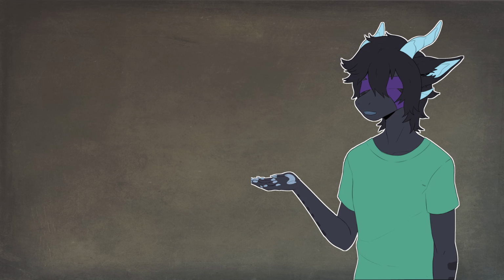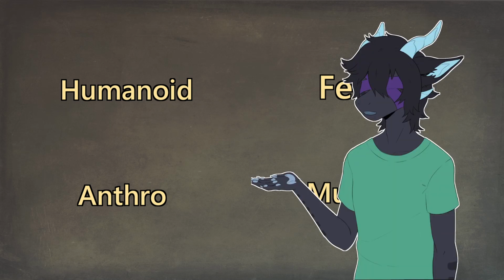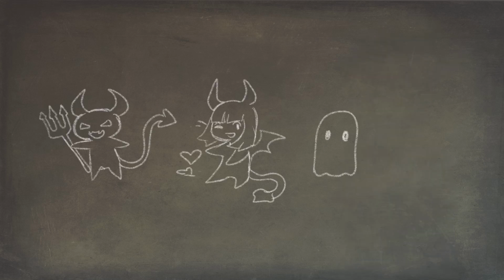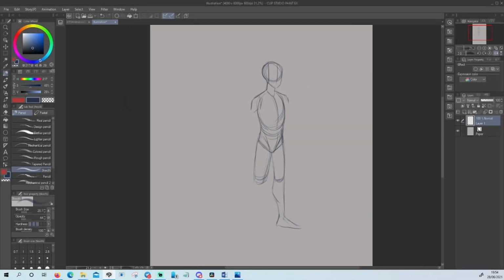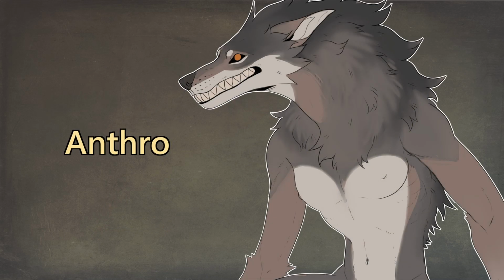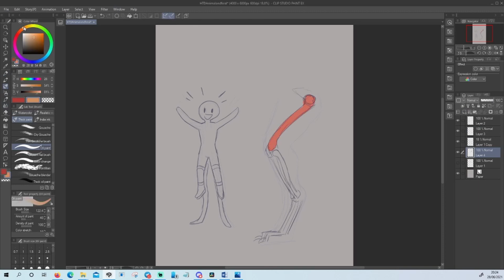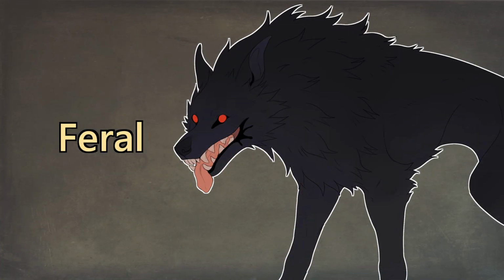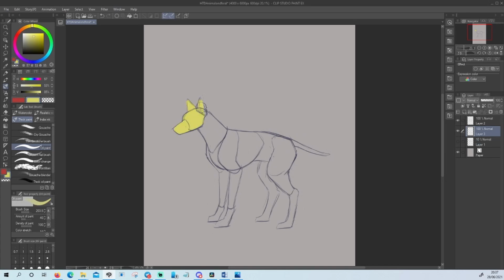How To Draw: Fantastic Creatures Of The Dark ( CW nudity? )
Hello! This is my first video tutorial! I did it for a ClipStudioPaint contest I liked the theme off!
Hope you can understand me well ^^'

Artist and song: Fortunatemusic - Kataklusmos